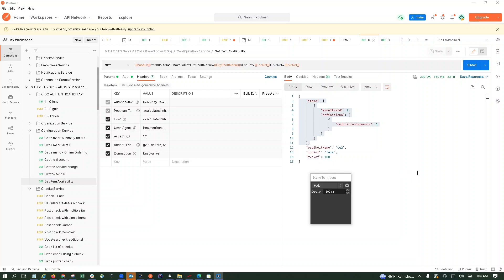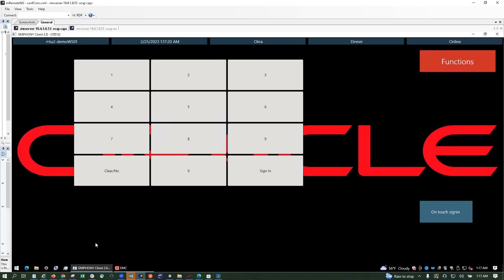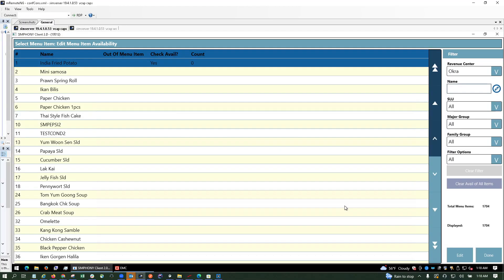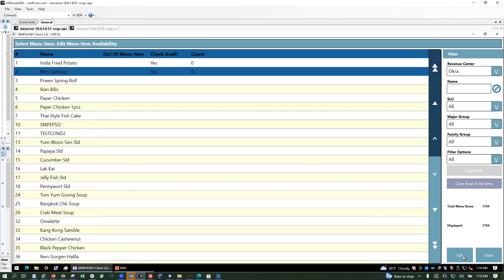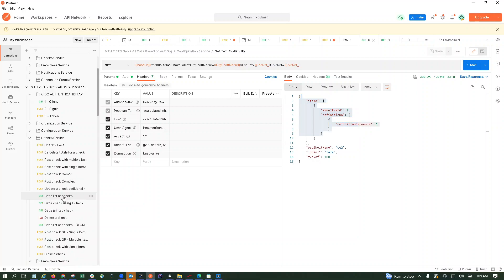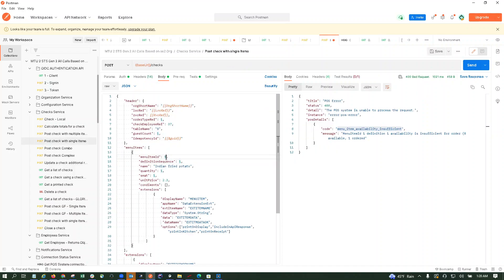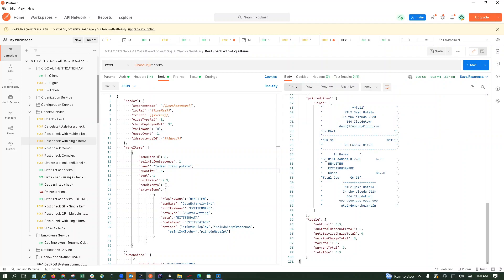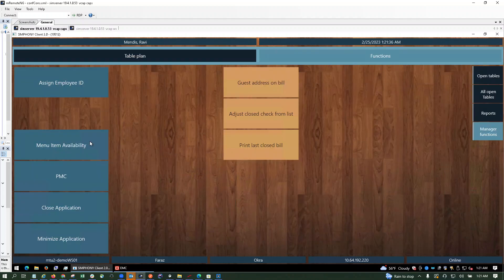Oracle Hospitality Simphony STS Gen 2 Post check with single menu item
Use of Postman Application to test the posting of checks.
Check Menu item availability.